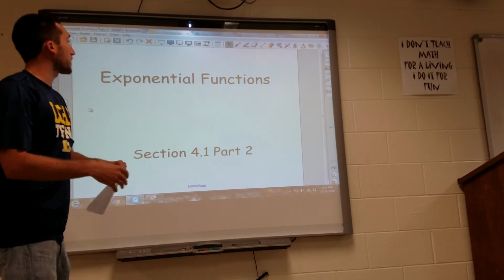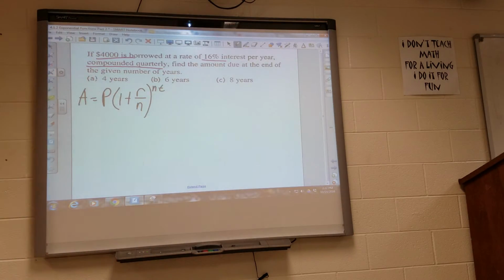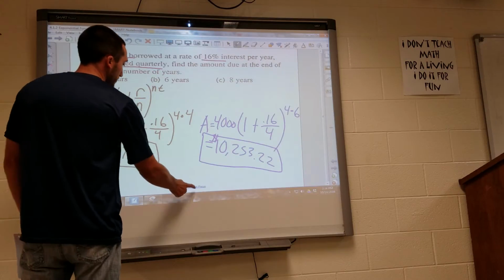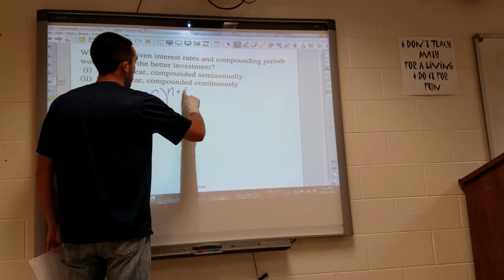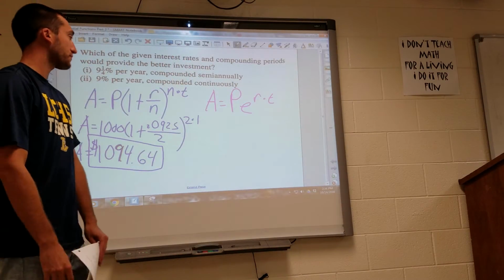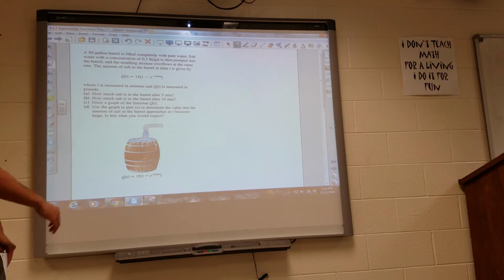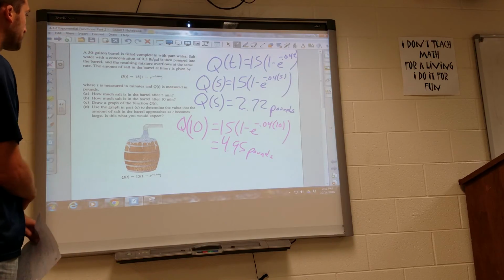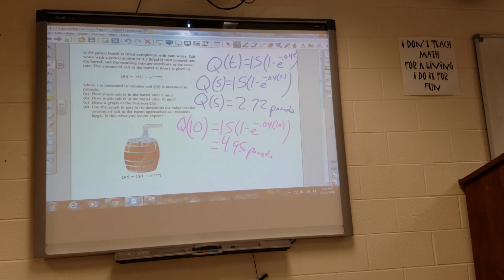Exponential functions 4.1 part 2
Here we discuss compound interest and continuously compounding interest word problems.